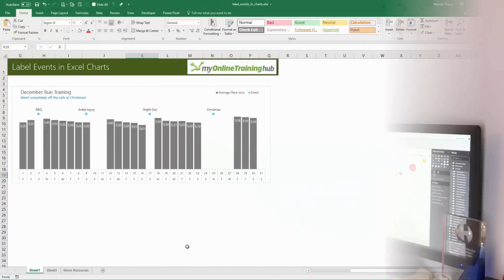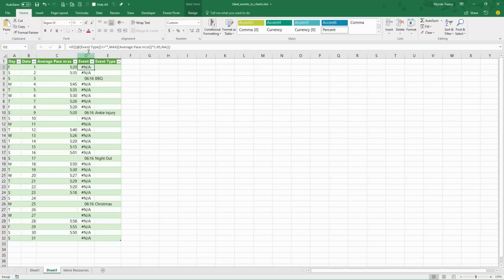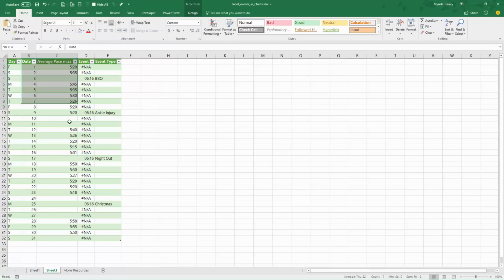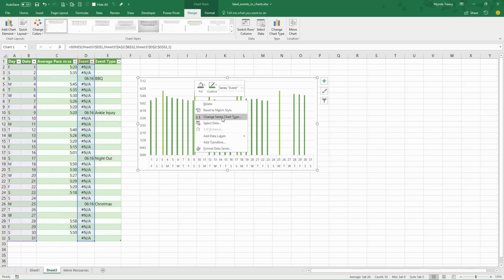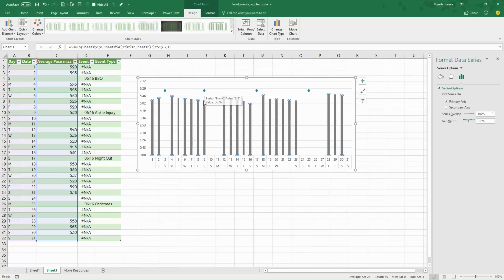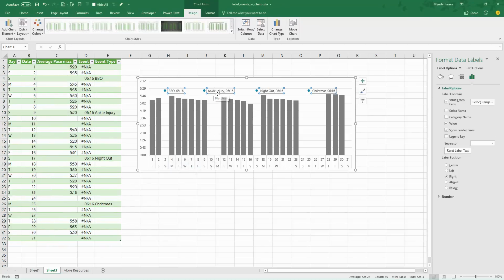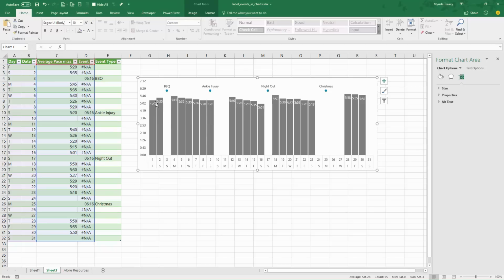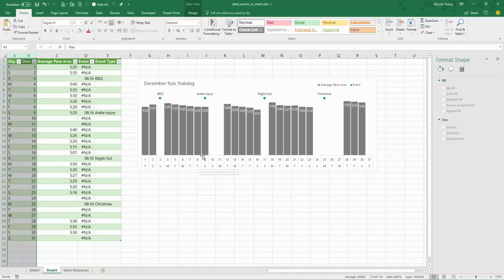TRICKS for Labeling Events in Excel Charts - Focus Attention & Explain Blips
Labeling Events in Excel Charts can help you explain blips in your data and save you and your user time.

⏲ TIMESTAMPS
0:00 Introduction
0:18 Example overview
0:44 Data & Formulas
2:40 Insert Chart
3:44 Add Event Data
5:32 Labels
7:52 Title & Legend